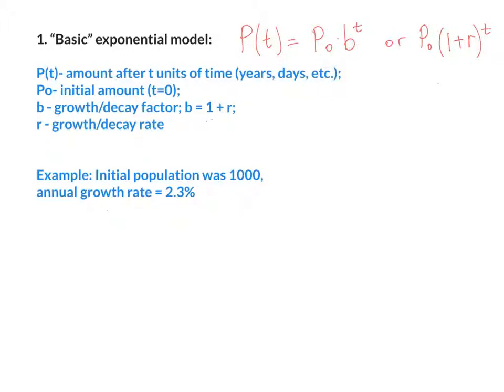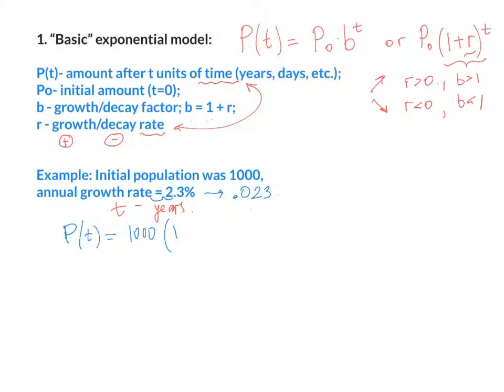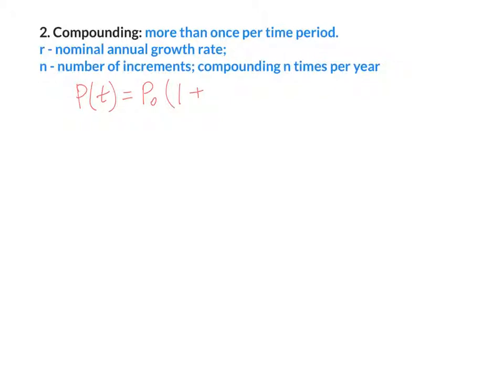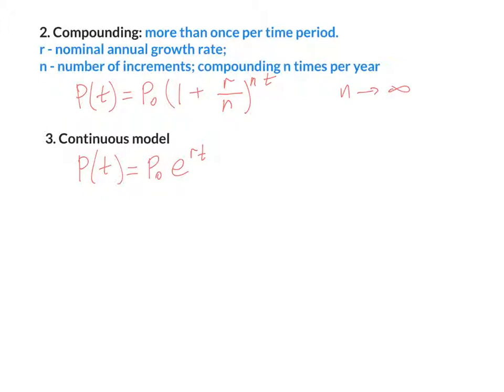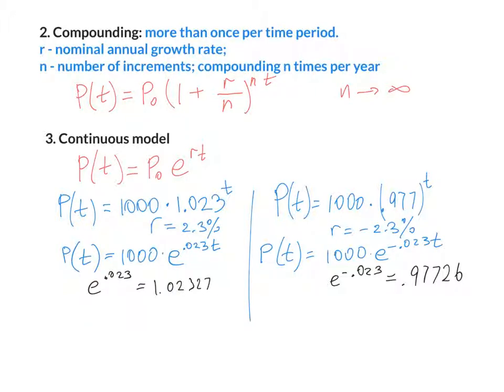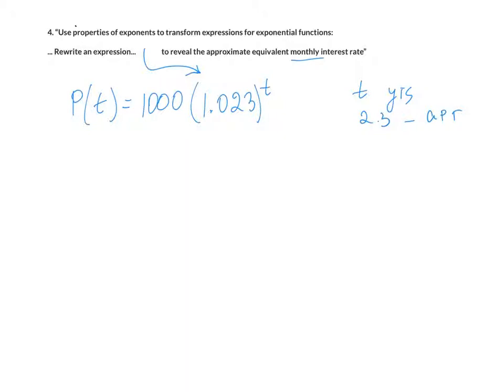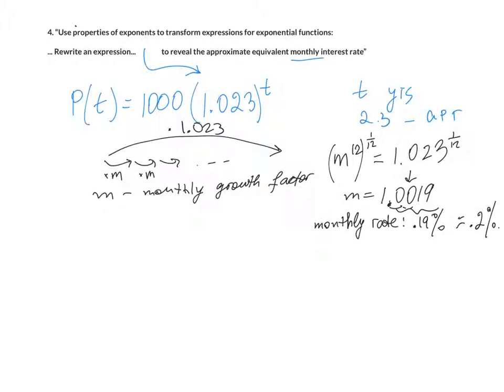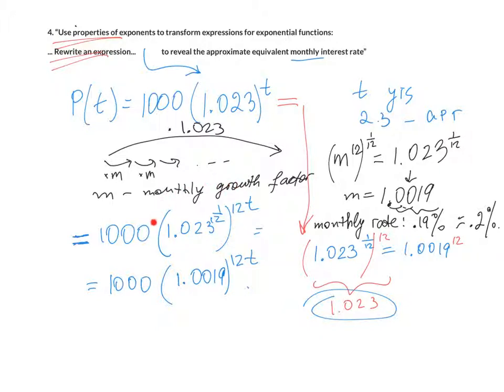19 All exponential models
Common Core Algebra 2 - all exponential models